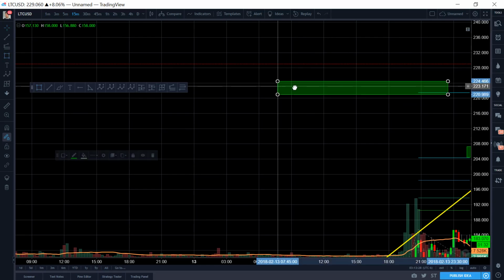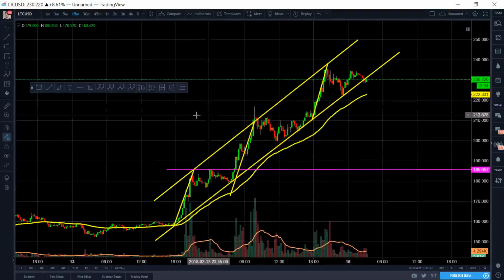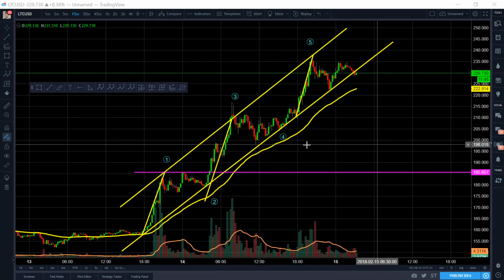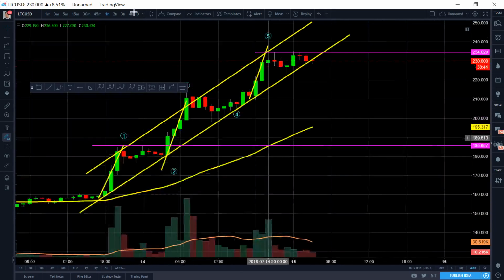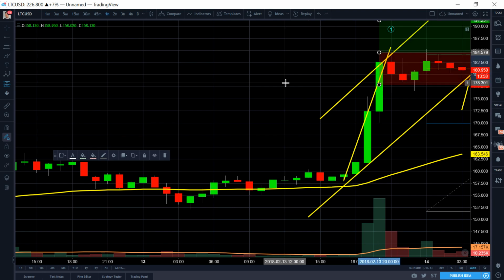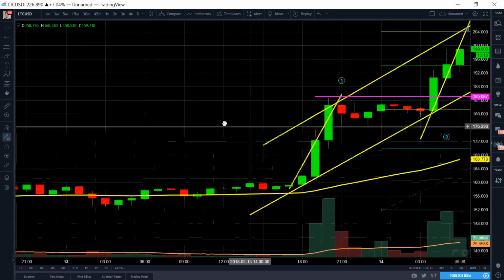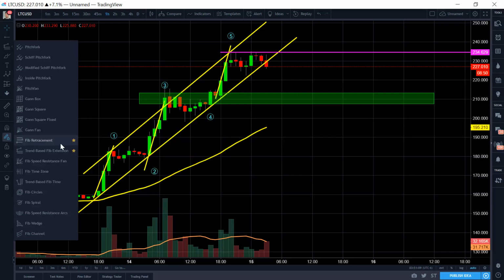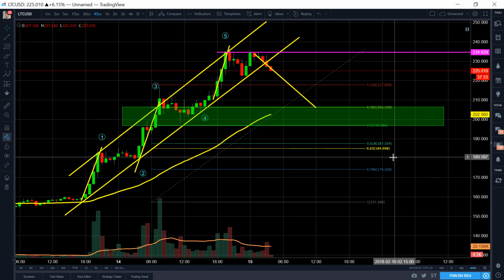Litecoin LTC - Feb 15 Technical Analysis - Target hit. Top is in. Correction Targets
Awesomely appreciate an upvote on steemit below

Please see the blog version as well for charts. I'd appreciate an upvote if the material has helped you.

Luna's personal bitfinex account:

BTC address: 1PruhmsYXU2gPkNw574xZSMyBG4YW5Wnq9
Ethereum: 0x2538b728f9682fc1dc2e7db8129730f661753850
LTC: LPeaZpGiF3XdCw5XPN7LXztDagTEZAMgYd
Bitcoin Cash: 1AY2FPANCe5URB71Nvy6tkCgoTS8iHgmZD